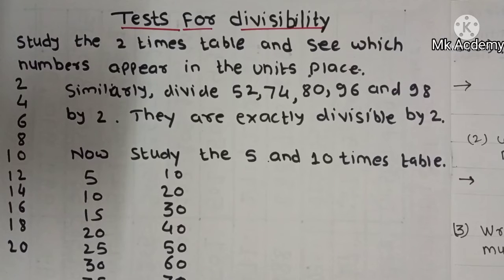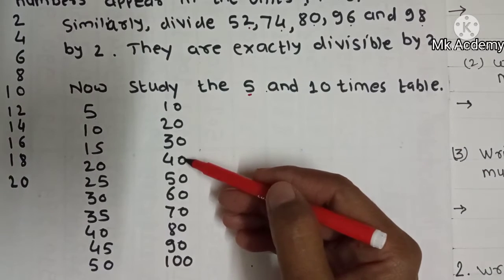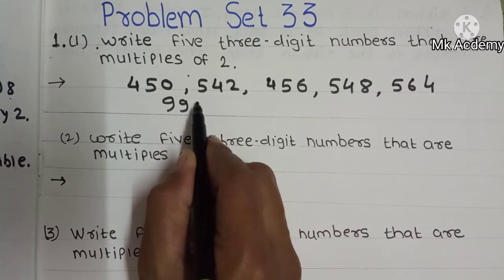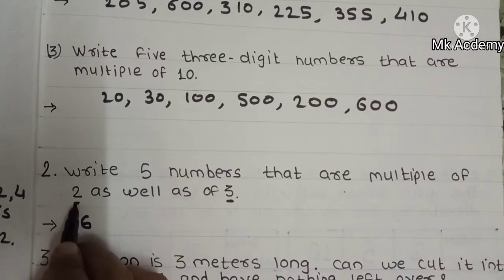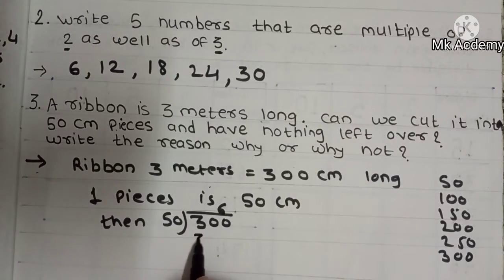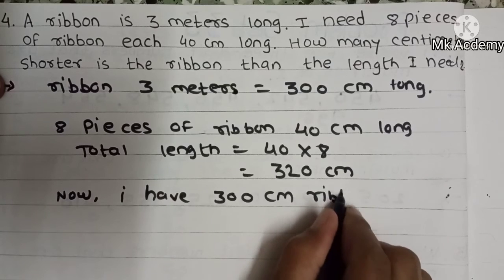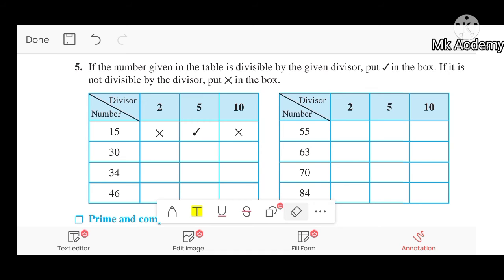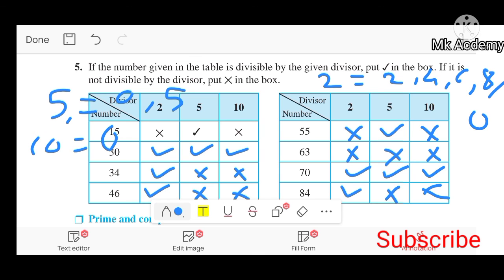Tests for divisibility#5th std mathematics||ch-8||multiples and factor#problem set 33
Tests for divisibility.
Test of divisibility for 2 : when at unit place is 0,2,4,6,8 the number is divisible by 2.
Test if divisibility for 5 : when in given number at unit place is 0,5 the number is divisible by 5.
 Test for divisibility for 10:  when at unit place in given number is 0 the number is divisible by 10.

Mk Academy